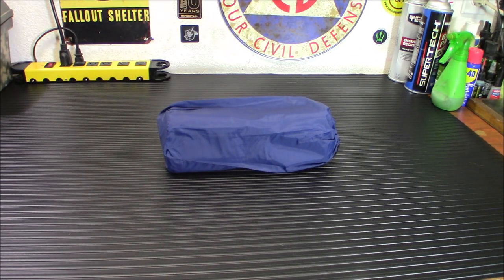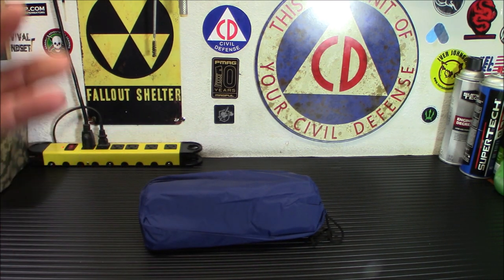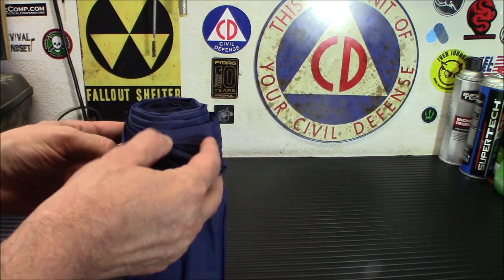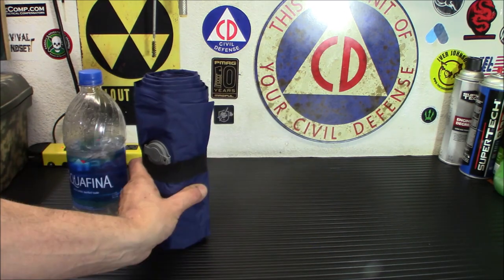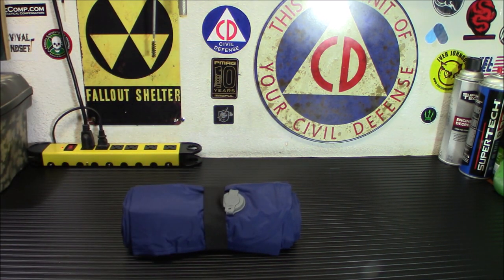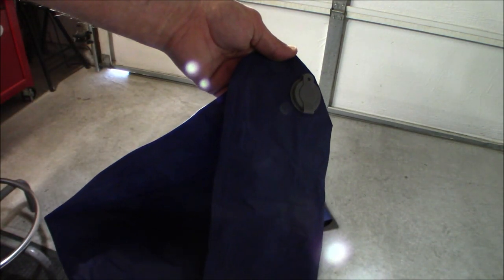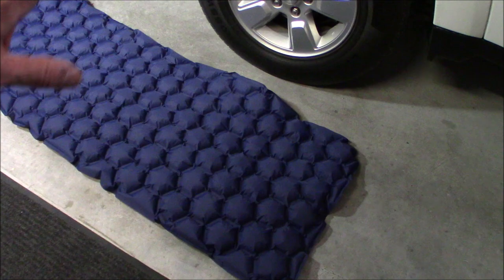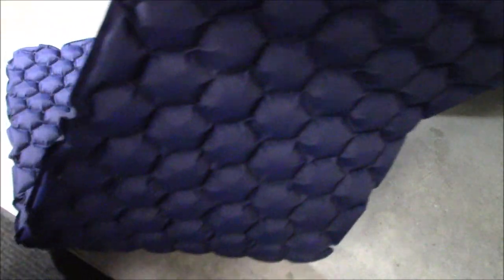EDEUOEY Ultralight Camp Sleeping Pad!